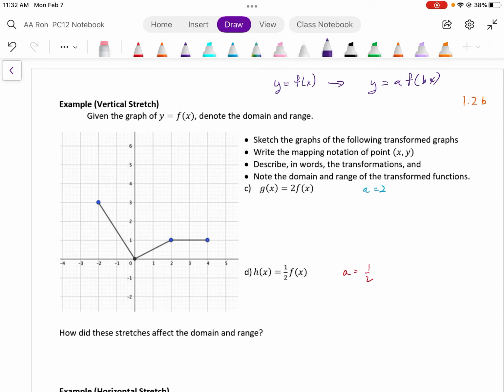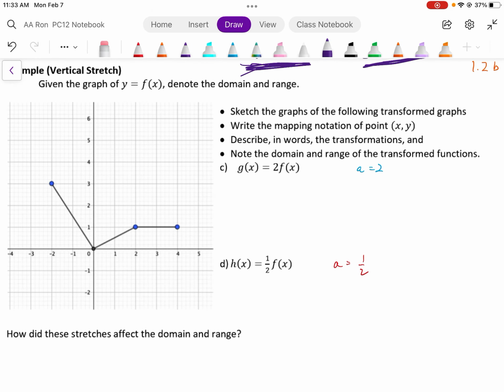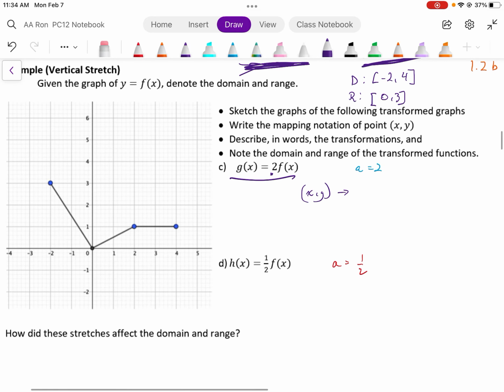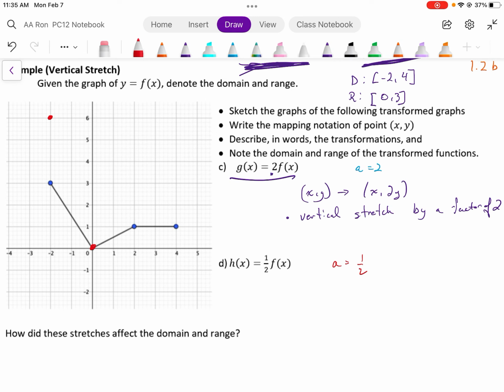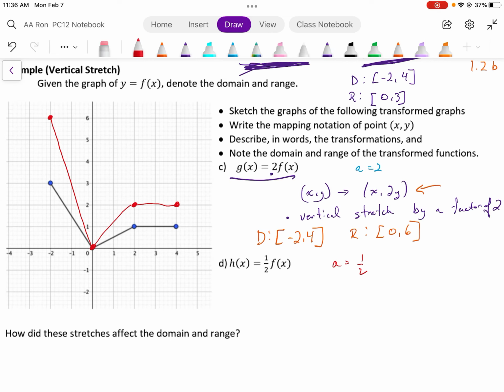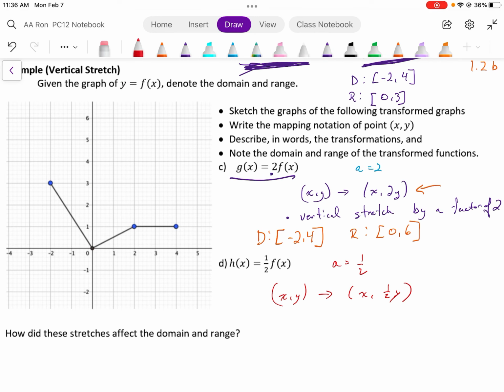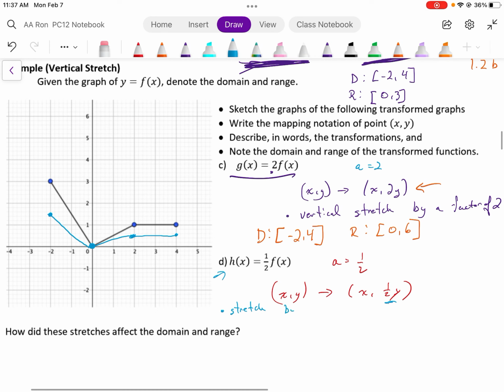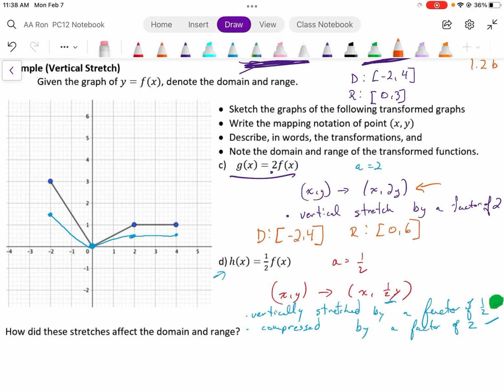PC12 1.2b Transformations-Reflections and Stretches